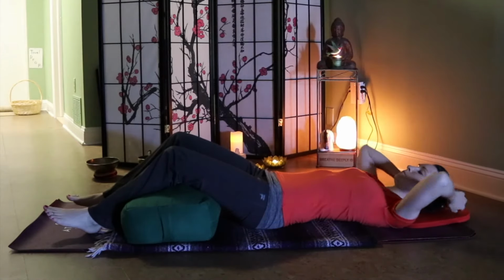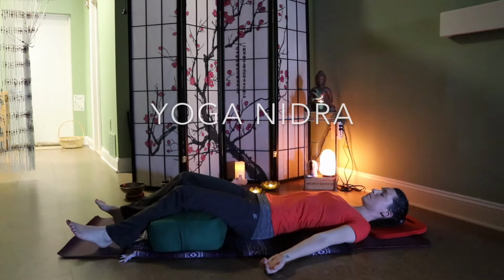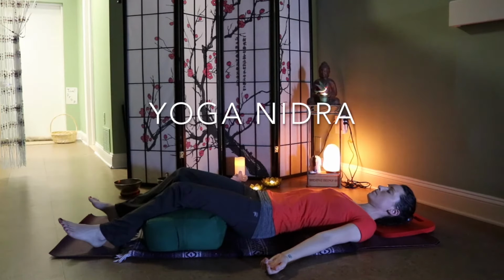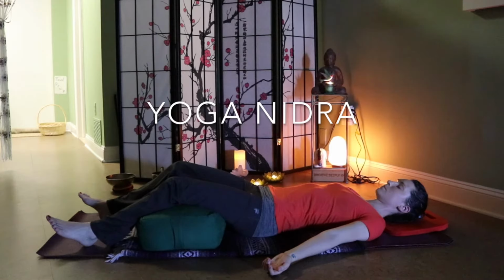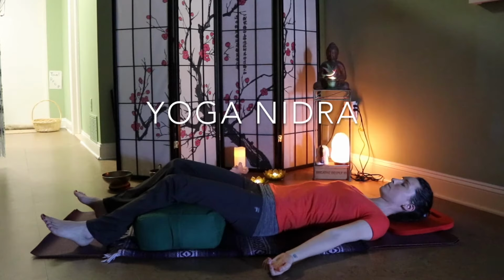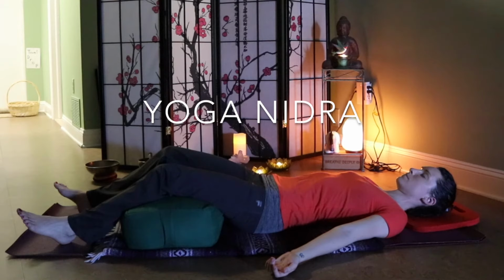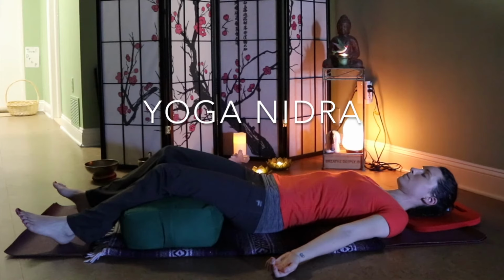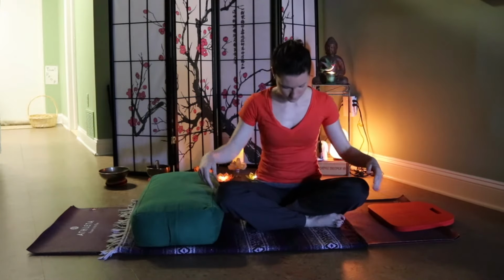Yoga Nidra: Guided Relaxation- LauraGyoga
Yoga nidra is a 10 step process of awareness that brings us to a place of ease within. It is deeply healing and restorative much like a good restful sleep.

Laura G.
Occupational Therapist
200 Hour Registered Yoga Teacher
Licensed Massage Therapist
Certified Lymphedema Therapist
Yoga Therapist